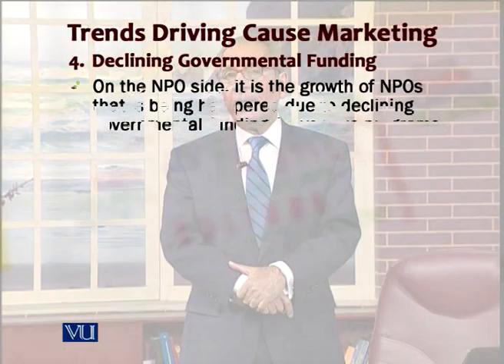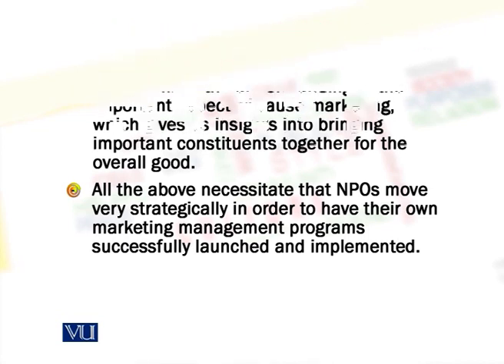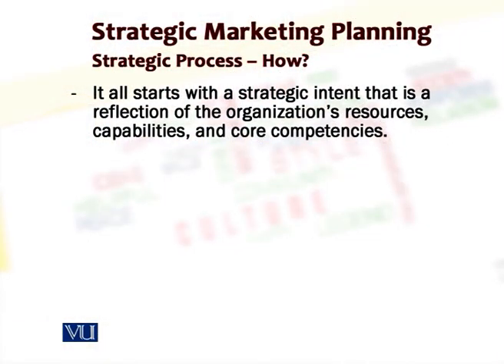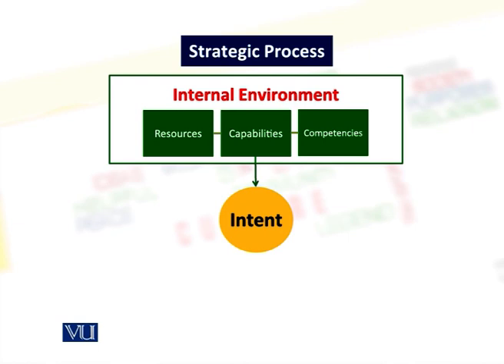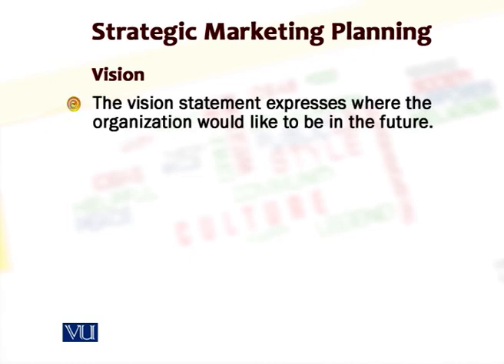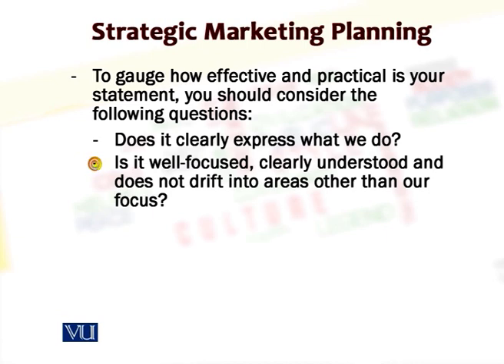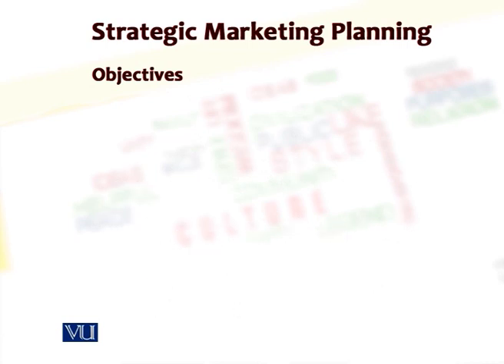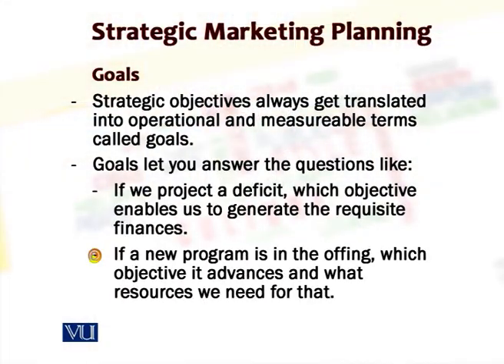Strategic Planning Process | Marketing for Nonprofit Organizations | MKT728_Lecture08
Lecture08: Strategic Planning Process
By Mr. Waseem Ahsan